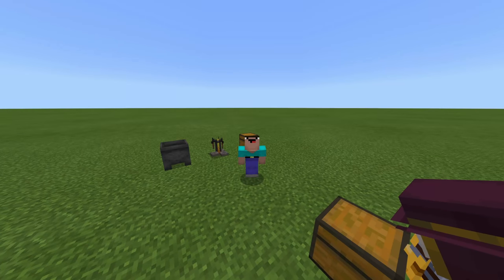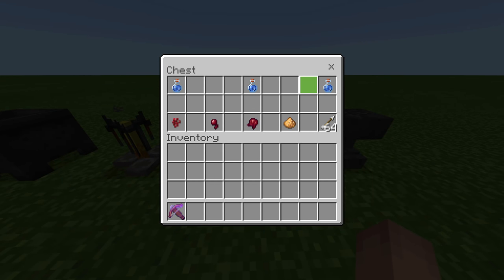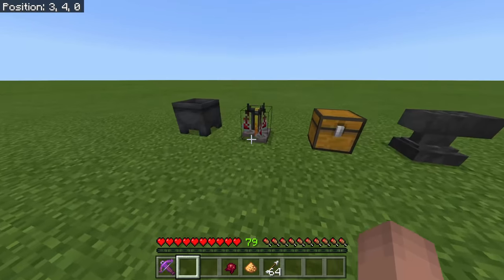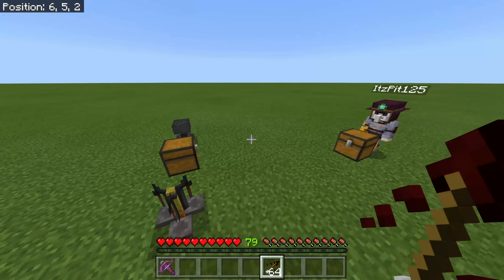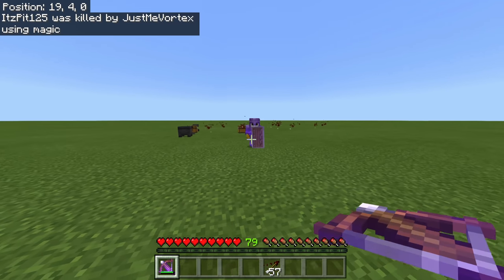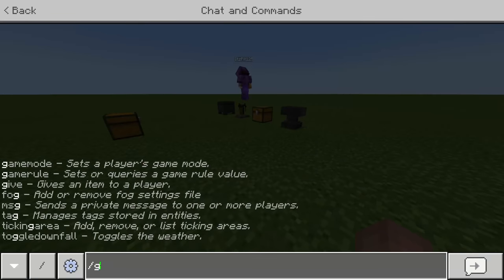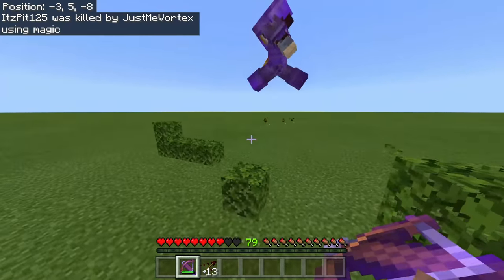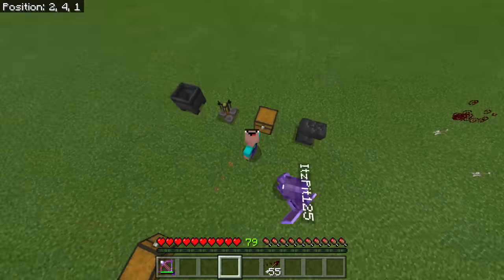THE MOST OVERPOWERED WEAPON IN MINECRAFT!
In Today's Tutorial I explain and show how and what the most OP weapon is!

The enchants to make it:
Crossbow with Mending I, Unbreaking III, Quick Charge III, and Multishot I

Potion ingredients:
1st Nether Wart
2nd Spider eye
3rd Fermented Spider Eye
4th Glowstone

Finally put all 3 potions into a cauldron and add 1 stack of arrows to it!

MY NEWEST MONTAGE!

BEDROCK ONLY!